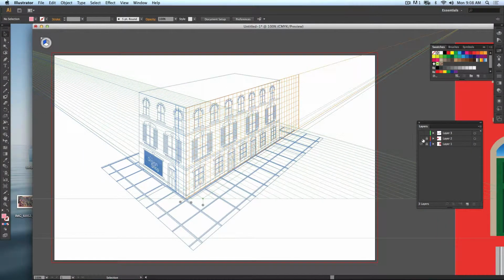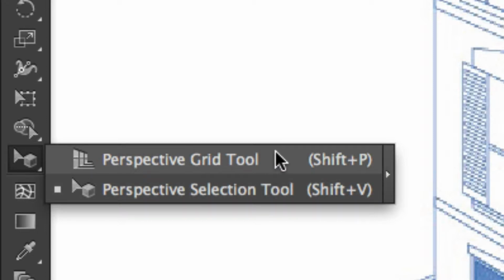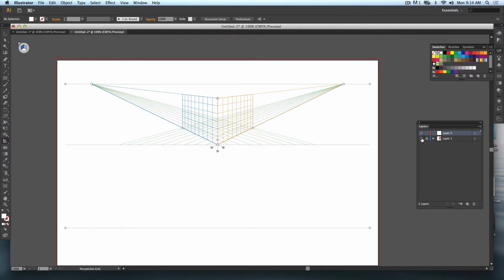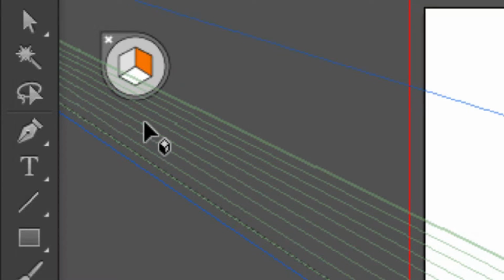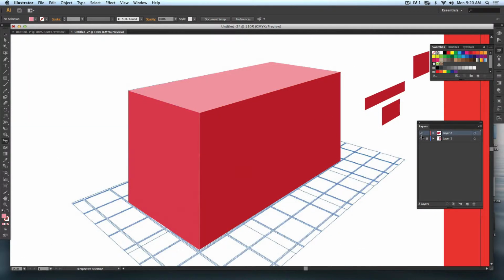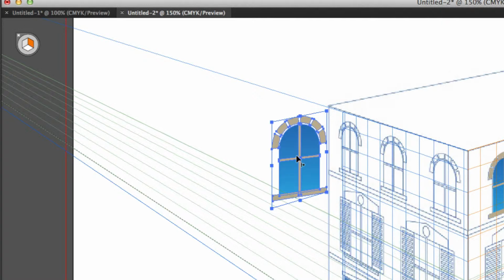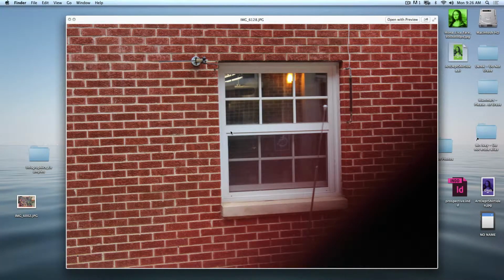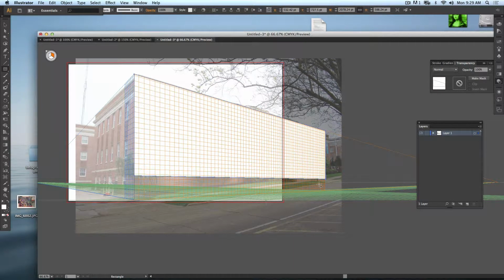Art 316 - April 7